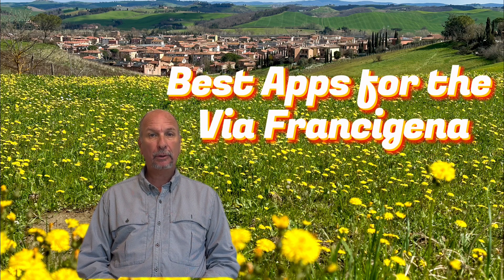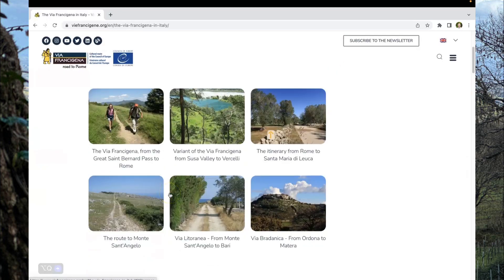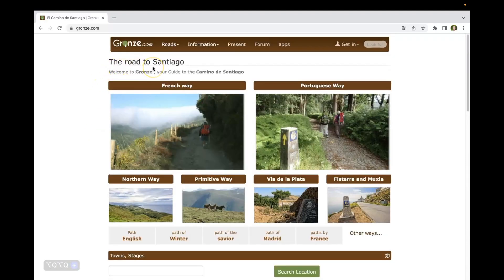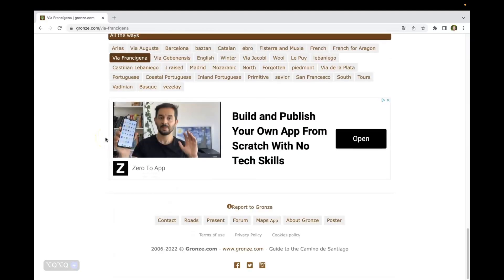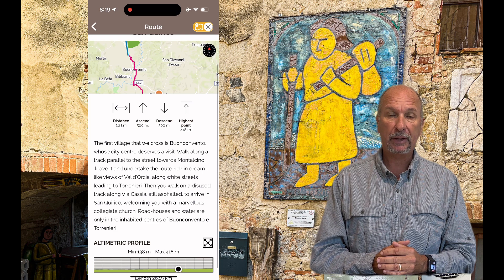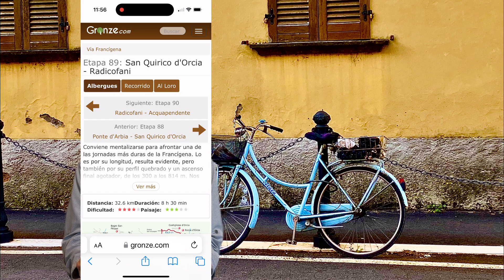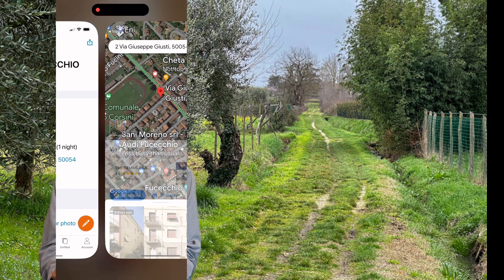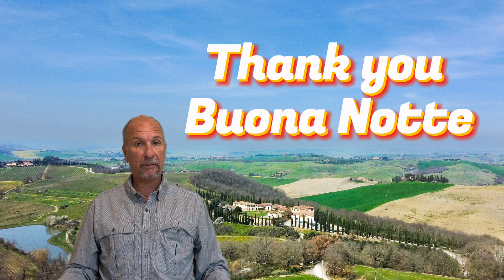Top 8 Apps for the Via Francigena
Walking the Via Francigena seems like a daunting task.  Using these 8 apps won't make the walking any easier, but will help you with planning, finding accommodations, keep you on the trail, and help communicate in Italian.